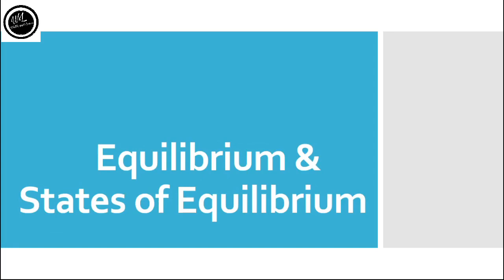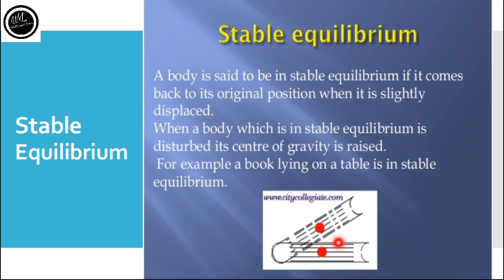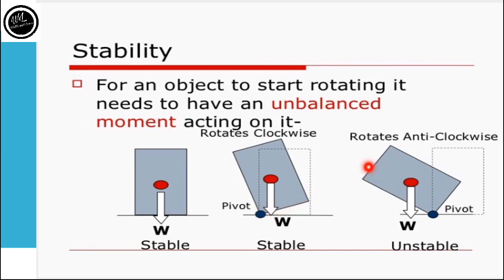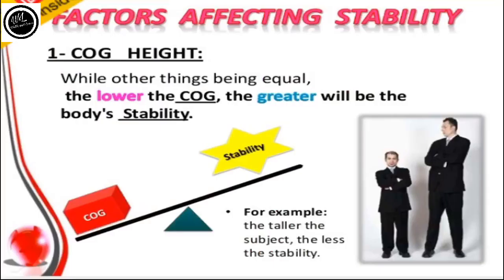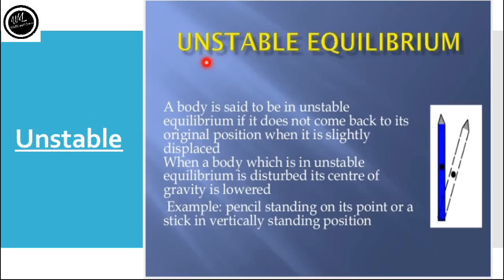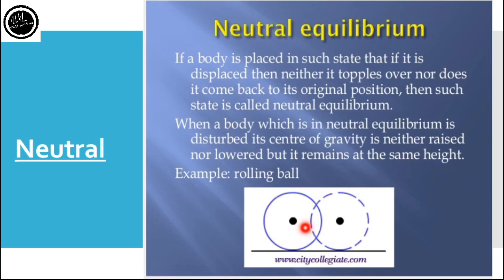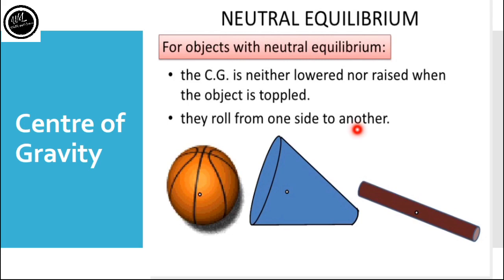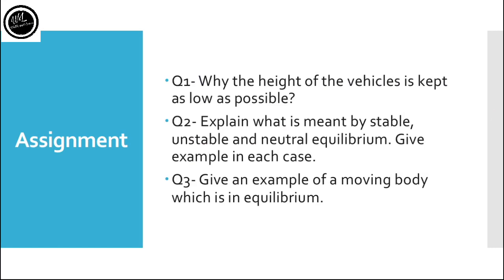Class 9-Physics- States of Equilibrium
This video is related to three states of equilibrium ( Stable, unstable and neutral) which are explained to clear your concepts. If you have any question❓ related to the video then comment ⌨️💻down below ⬇️
Stay safe from covid-19 🦠🦠 Good luck ☺️